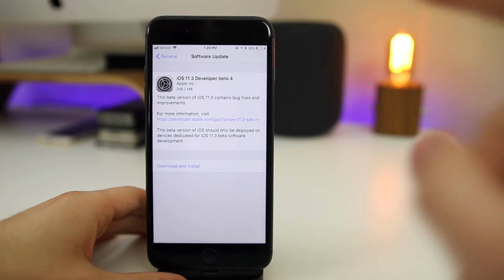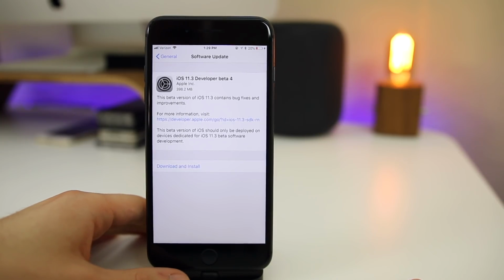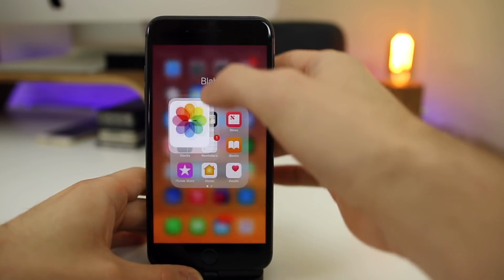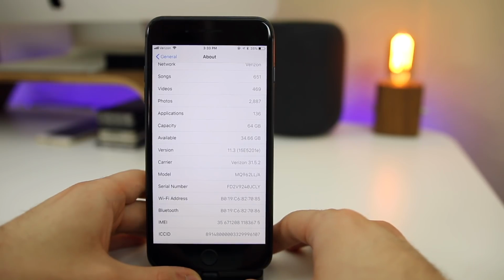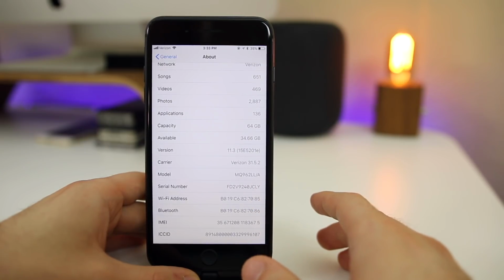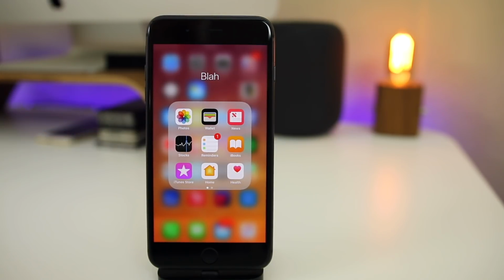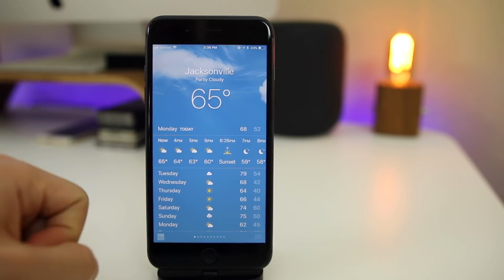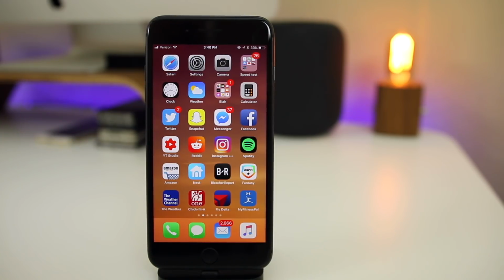iOS 11.3 Beta 4 Released - What's New?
Apple releases iOS 11.3 beta 4 nearly 2 weeks after beta 3 and it comes with some minor bug fixes and changes. Apple seems to just be polishing the OS at this point, gearing up for the final release of iOS 11.3.

Thoughts on iOS 11.3 beta 4?

▬ STAY UP-TO-DATE! ▬